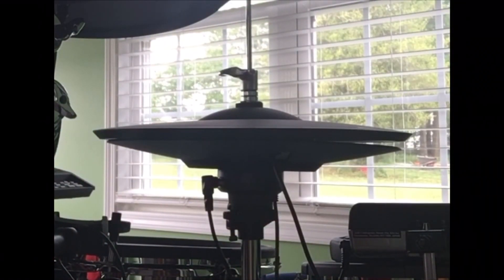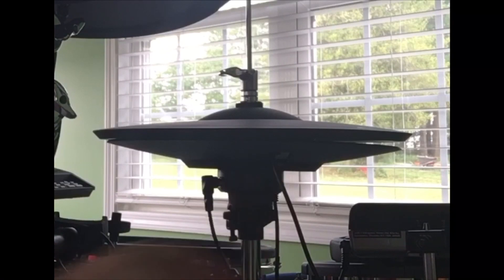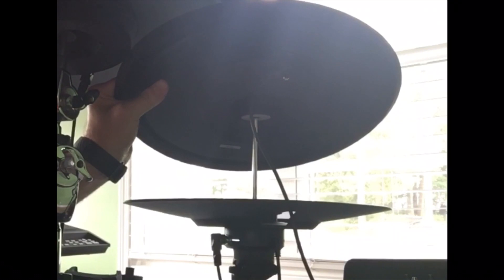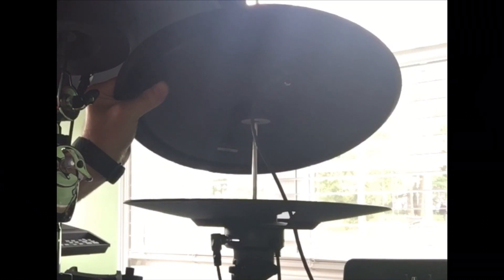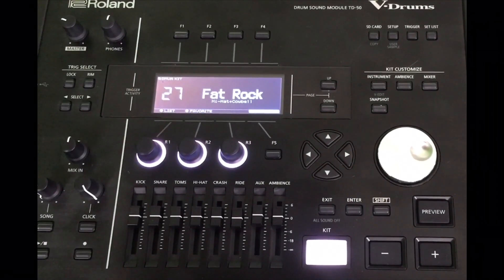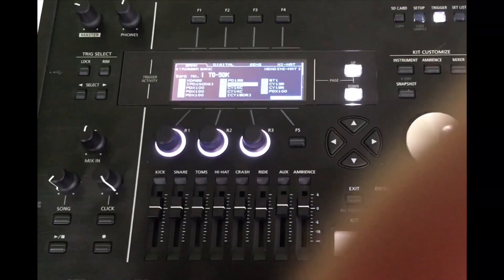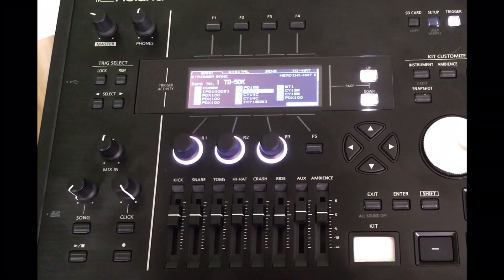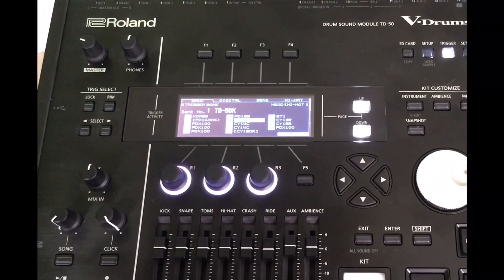ATV aD-H14 with Roland TD50 Drum module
When I first used my atv hi hats with my Roland module I was disappointed. After taking some time with them I’ve found the best way to set them up. The first two steps are elementary. Plug them in and turn them on. Additionally, be sure to use the edge jack and I found that they worked best using the vh13 setting in my module. Hope this helps anyone trying to make this combination work.